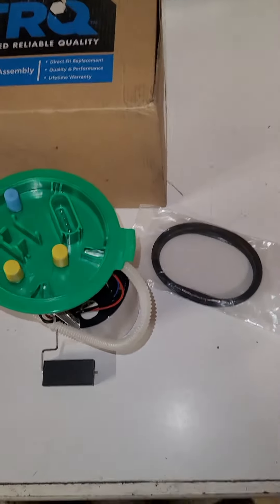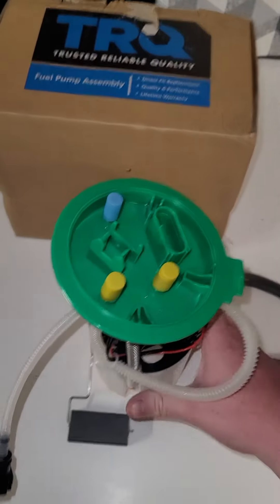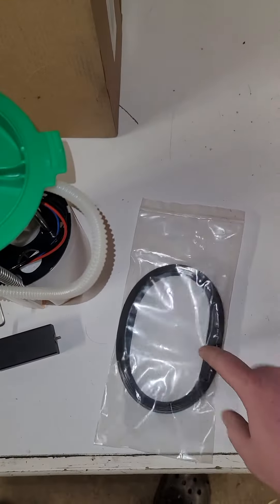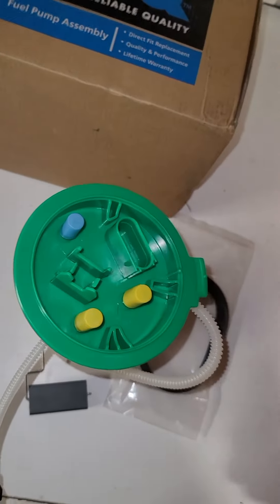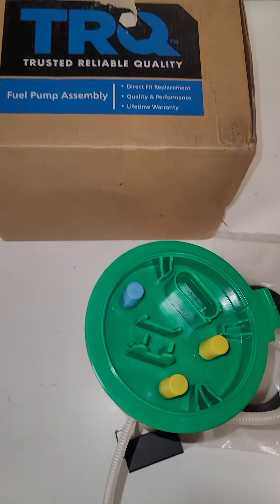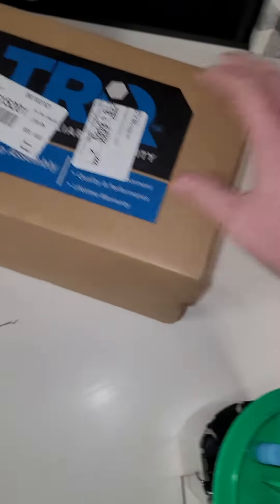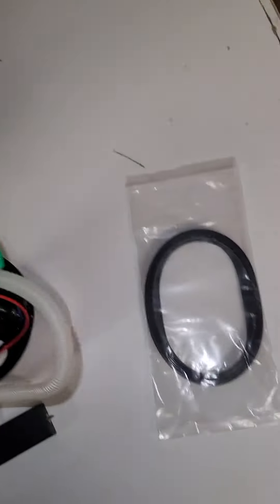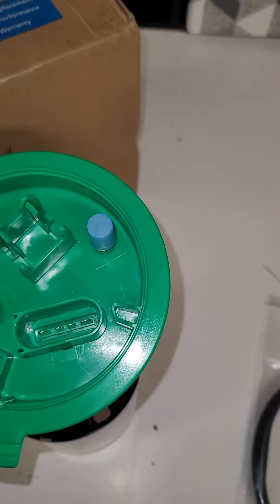2007 Audi a4 fuel pump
I bought this fuel pump for my 2007 audi a4 3.2 Quattro for very cheap and it works and fixed my issue